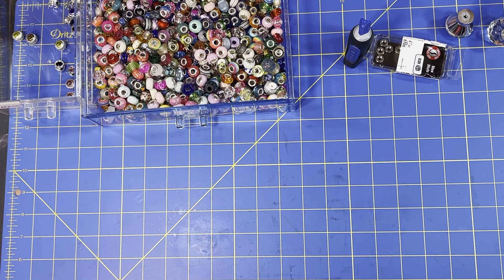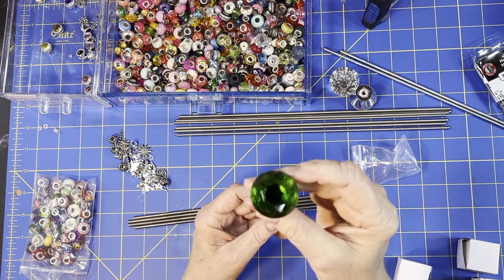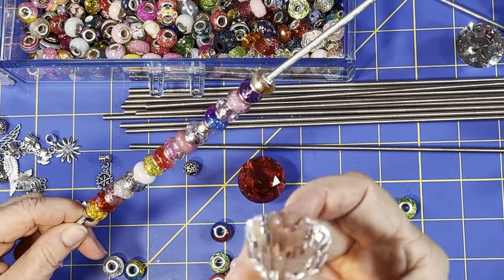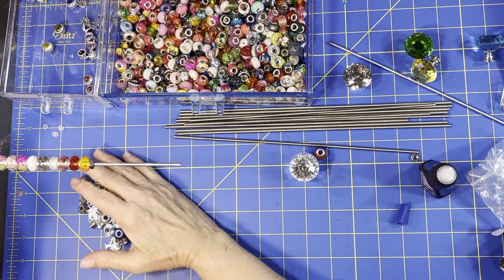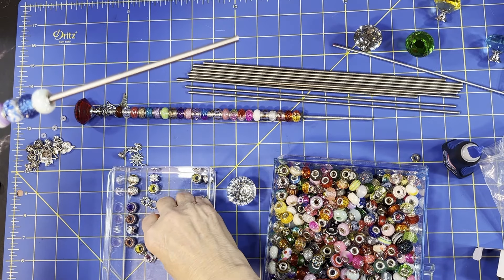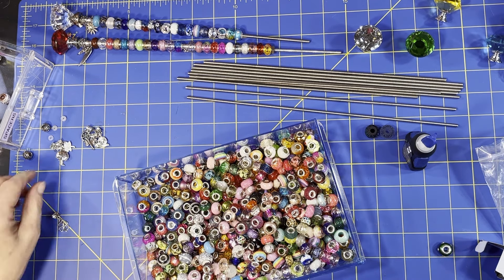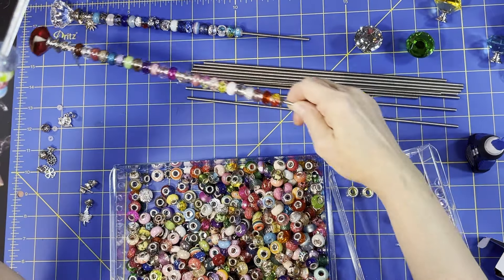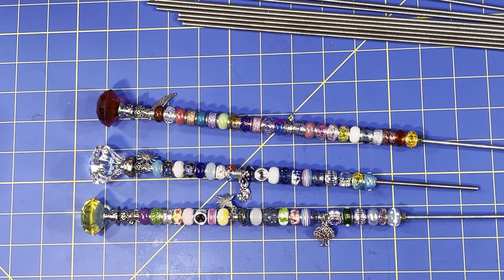Garden stake/Fairy stick Tutorial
Bead kit-
Threaded rods-
Super glue-

Mailing address
Jean Petit